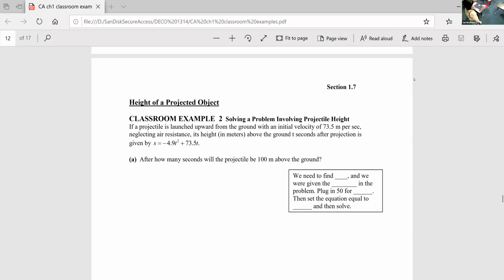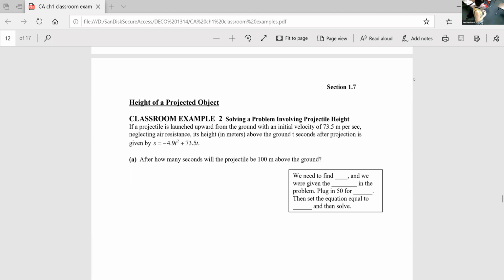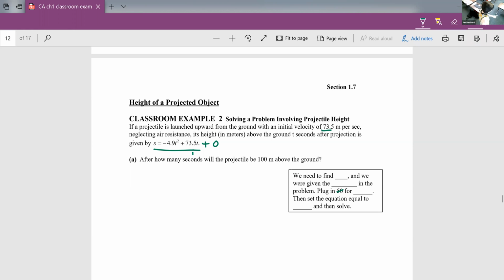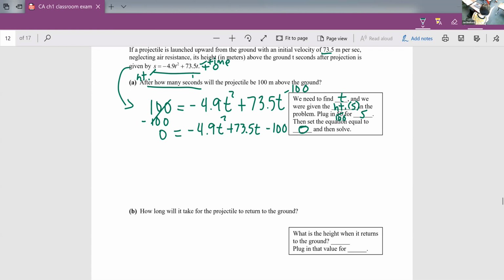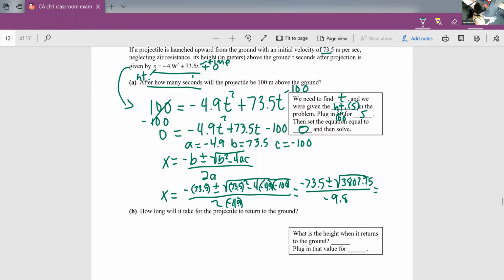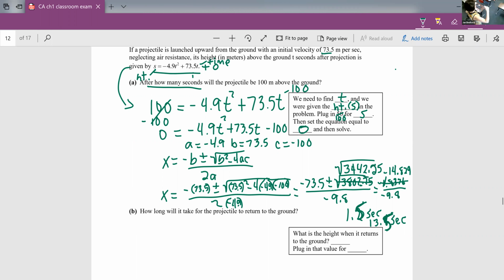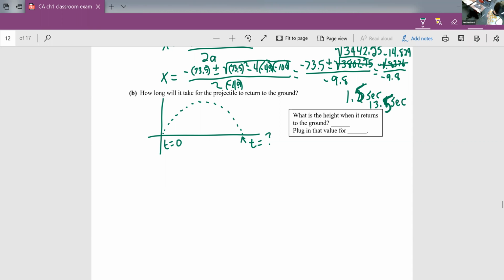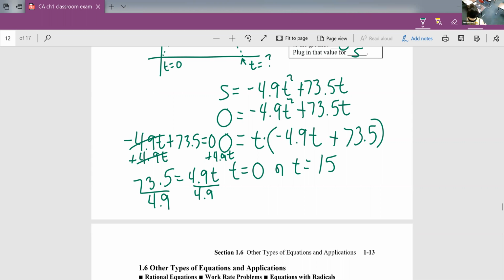End of section 1.5 (3/2)